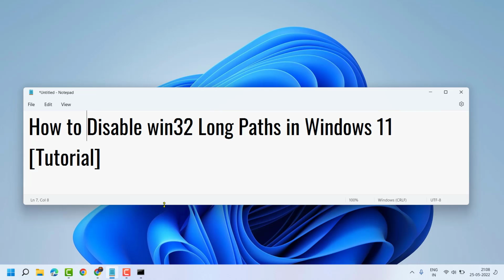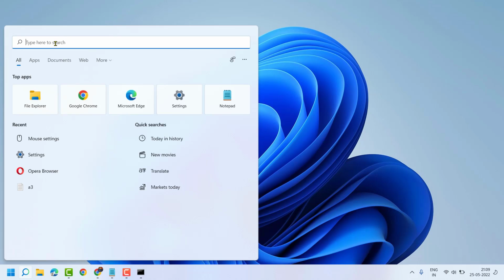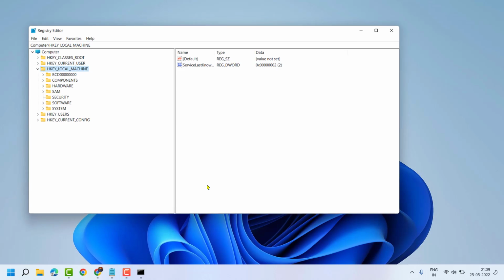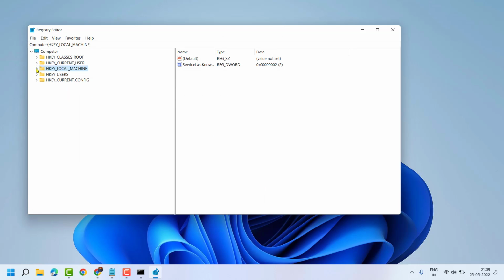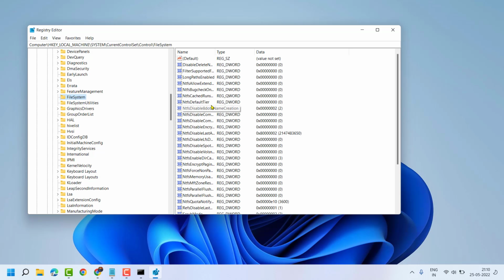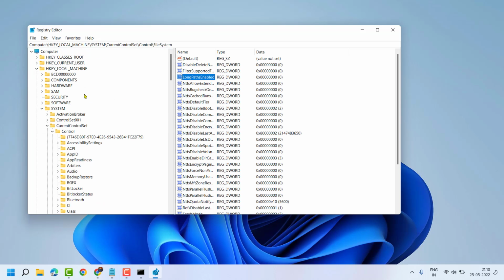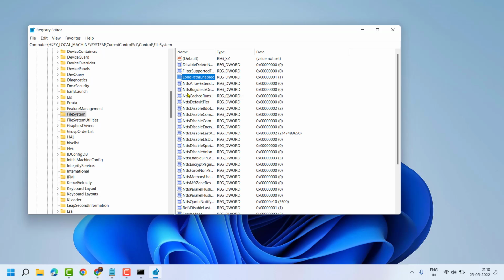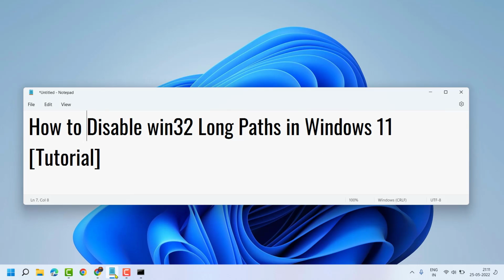How to Disable win32 Long Paths in Windows 11 Tutorial